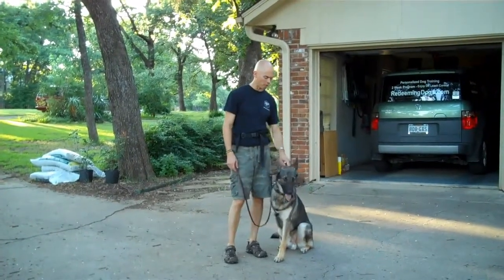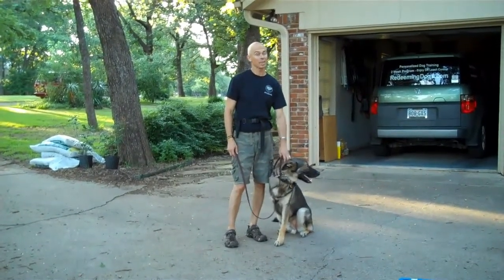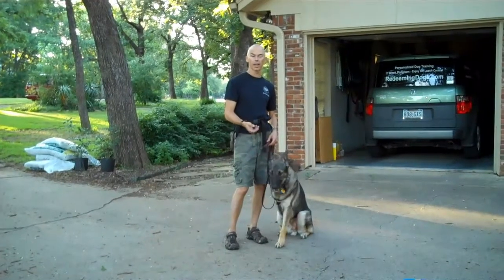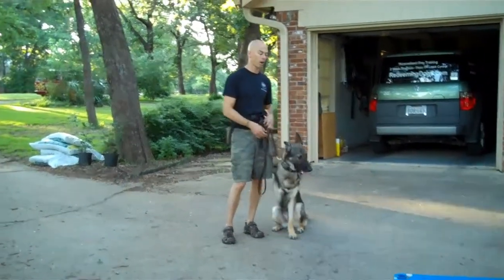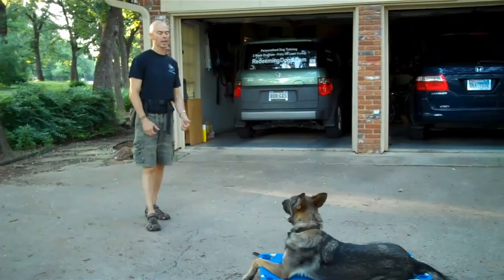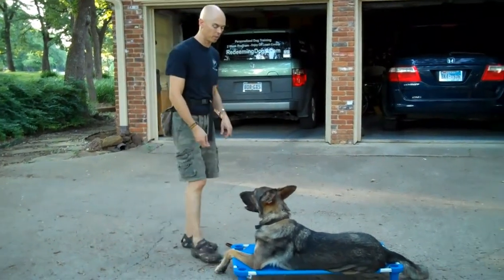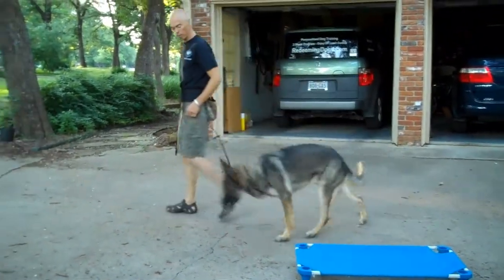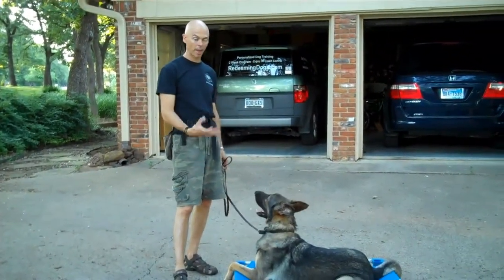Flower Mound dog training | Amputee dog | Ohne | Redeeming Dogs | Tod McVicker - dog trainer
Ohne is a German Shepherd, a recent amputee adopted by some friends of mine. Here we are doing some early work on sit, down, place, and walking on a loose leash. Redeeming Dogs serves the Dallas Fort Worth area.